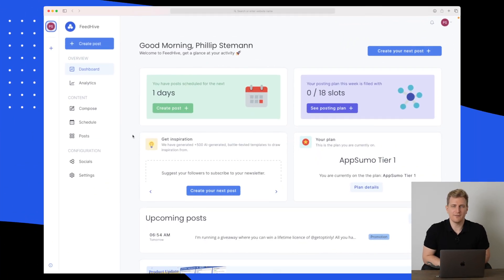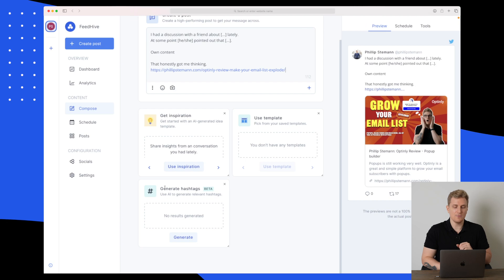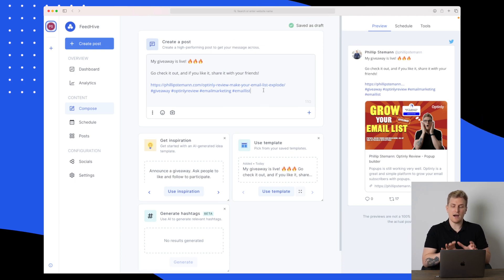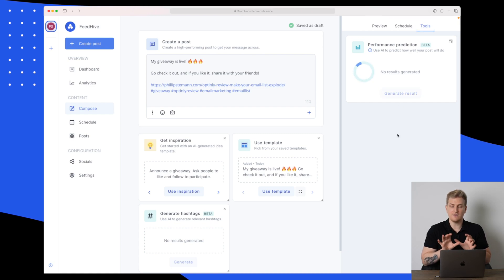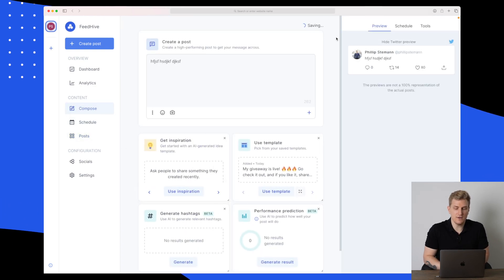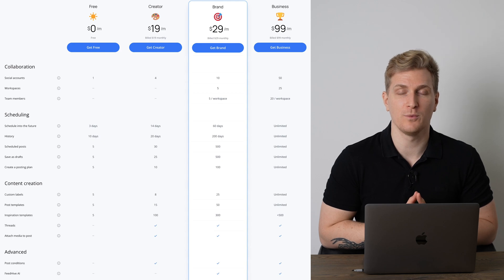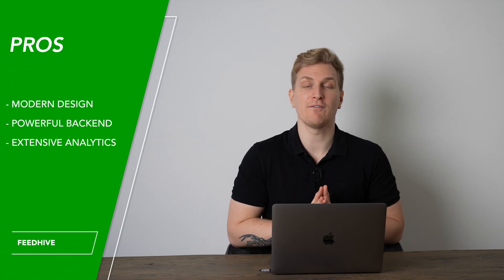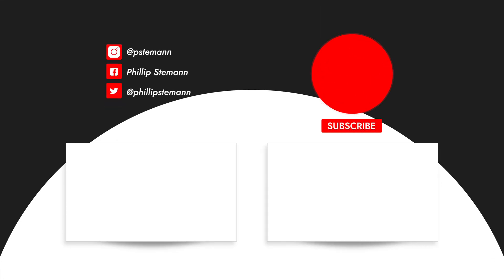FeedHive Review - Grow your social media presence with AI | Generate content and hashtags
FeedHive has managed to make something extremely complex, very simple for everyone. FeedHive is perfect for anyone looking for a social media scheduler with a tonne of value.

00:00 Introduction to FeedHive
00:28 FeedHive Features
09:49 FeedHive Pricing
10:22 Alternatives to FeedHive
11:28 Future of FeedHive
12:25 Pros & Cons of FeedHive
12:56 My experience using FeedHive